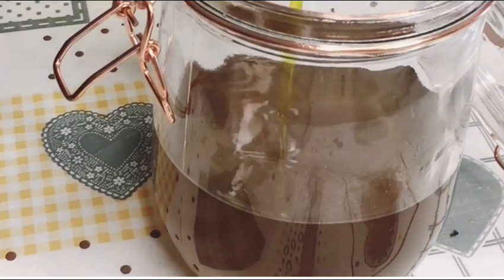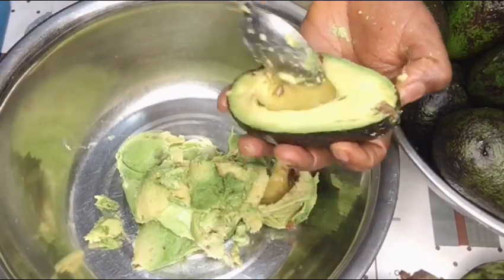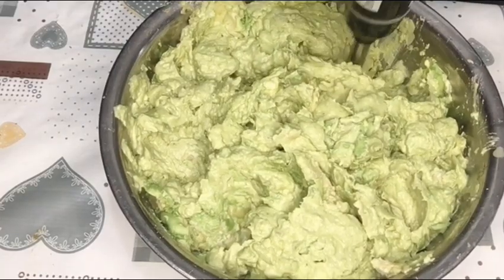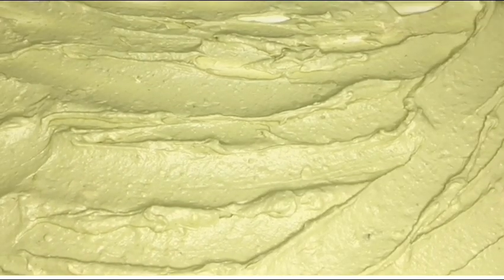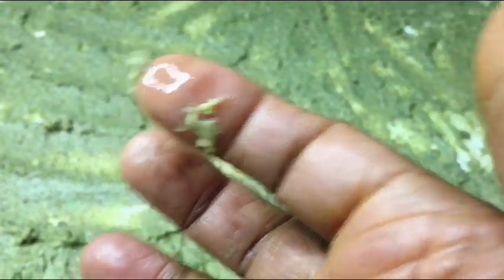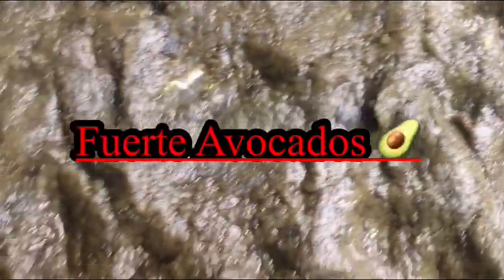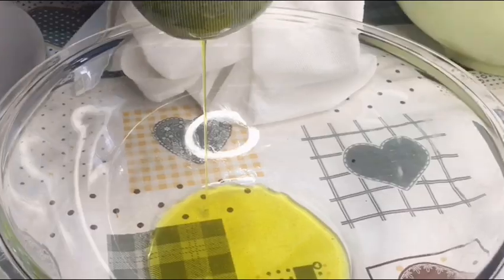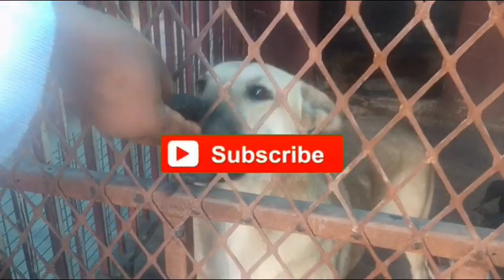Amazing Cold Pressed Avocado Oil Recipe/Questions Answered/All Your Doubts Made Clear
Cold pressed avocado oil is a natural by-product that comes from the pressed pulp of the avocado that has not been in contact with any form of heat. Commonly used in the food world. High  in fat like olive oil, but unlike that peppery oil it has a mild, smooth and buttery taste. You might not have it in your kitchen cupboard yet, but it could soon become a staple after watching this video.

Cold pressed avocado oil has a high smoke-point (the temperature in which oil begins to degrade under heat), making it an optimal choice for high-heat cooking, such as stir-frying and sautéing. It can withstand high temperatures without breaking down and losing its health benefits as many other oils do.

While it is a good choice for high-heat cooking, it is also delicious for drizzling and salad dressings.

The benefits, however, are not limited to the kitchen.
Examples are:
*Lowers Cholesterol
*Lowers Blood Pressure
*Detoxes Your Body
*Helps Fight and Prevent Cancer
*Treats Skin Damage and Irritations
*Fights Wrinkles:
*Helps Treat Periodontal Disease
*Fuller, Faster-Growing Hair
*Boosts Nutrient Absorption
*Moisturizes and nourishes
*Relieves inflammation from psoriasis and eczema
*Prevents and treats acne
*Accelerates wound healing
*Treats sunburned skin
 *Reduces signs of aging
*Improves nail health
I*mproves scalp health
Avocado oil can be massaged into the skin, used in a face mask, or added to lotions, creams, shower gels, or bath oils. It can be used on skin daily without adverse effects.
Adding a few tablespoons of avocado oil to a bath can leave the whole body feeling soft and help to prevent hot water from drying out the skin.

It can also be mixed with a person’s favorite bath oil, such as lavender or aloe vera
Research suggests that avocado oil can help to prevent several health issues, including diabetes and high cholesterol.